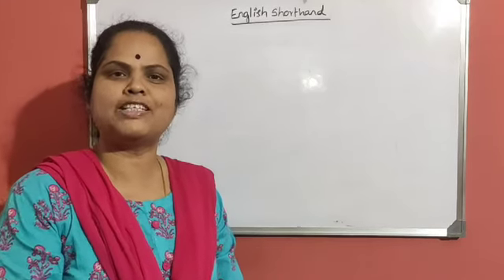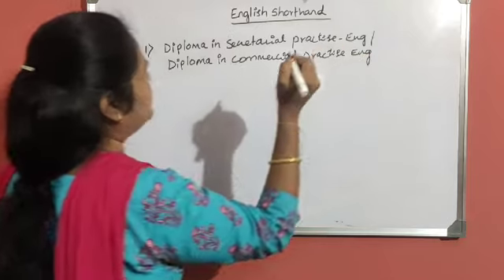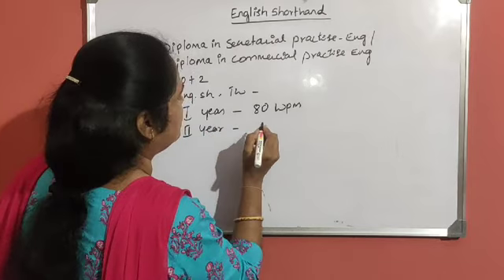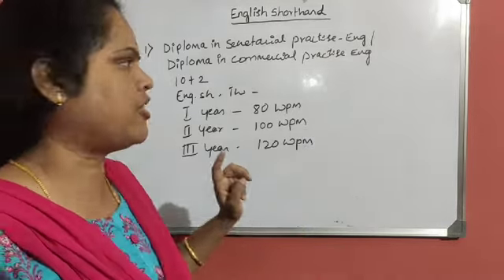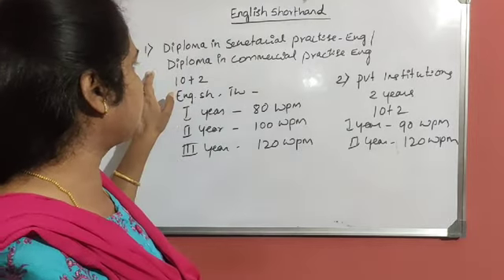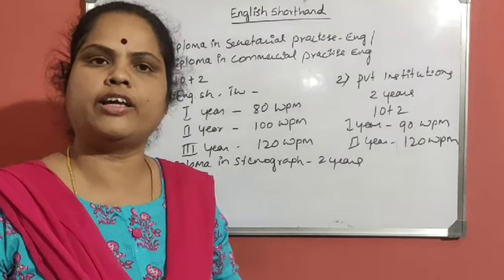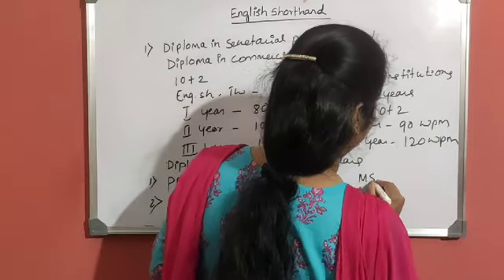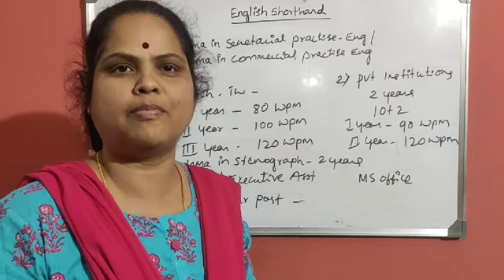How to enroll for English Shorthand and job opportunities for the same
English shorthand enrollment for english shorthand course
abbreviate enrollment
can enrollment
courses enrolled meaning
english shorthand course duration
does shorthand still exist
have in shorthand
i have enrolled for the course
shorthand english writing
how to become a shorthand reporter
how to abbreviate enrollment
is shorthand useful
is english dual enrollment hard
is shorthand still taught in schools
shorthand for college
shorthand for student
shorthand for engineering
shorthand notation english
what enrollment means
what shorthand should i learn
when to enroll for high school
where is shorthand used
course in shorthand
which shorthand is easiest to learn
which shorthand to learn
which shorthand should i learn
which shorthand is best
why learn shorthand